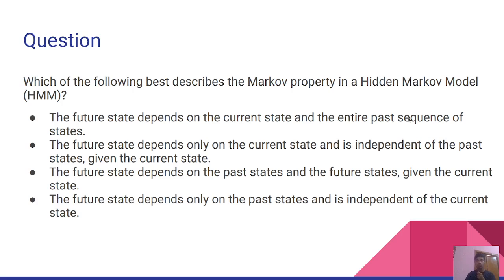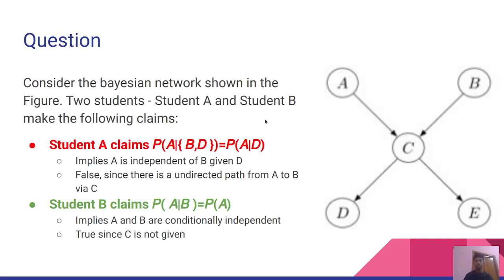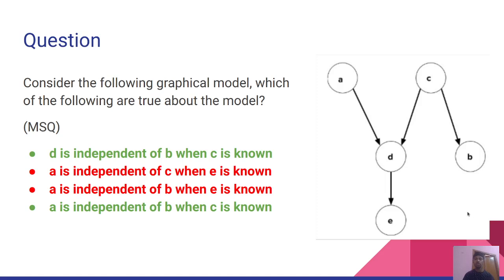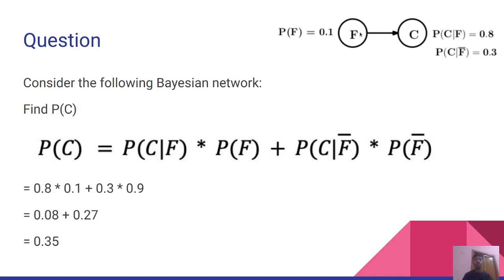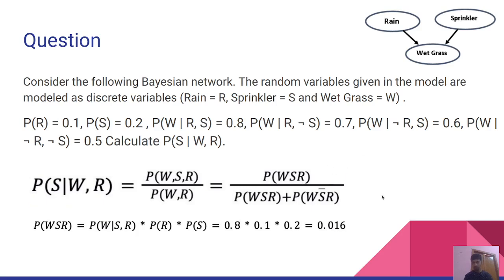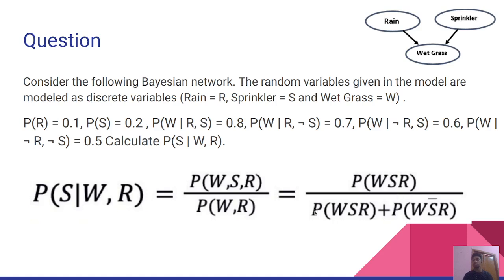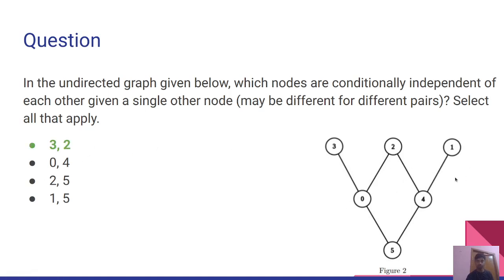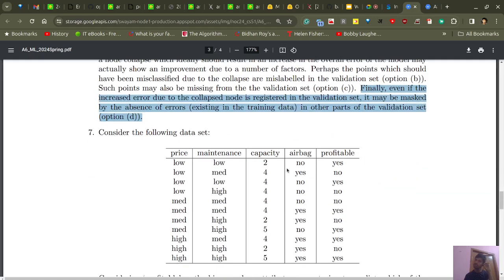Intro to ML - Week 9 - Live Session